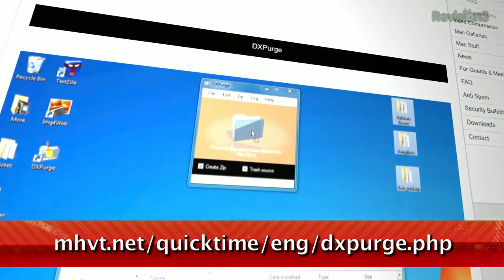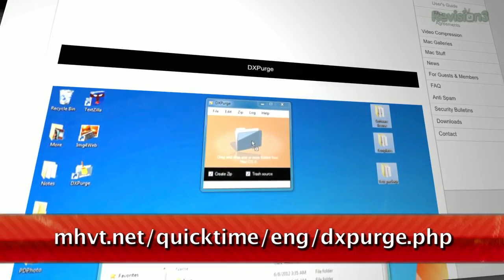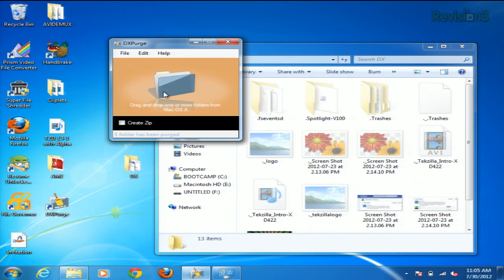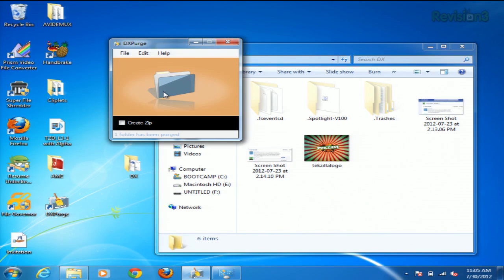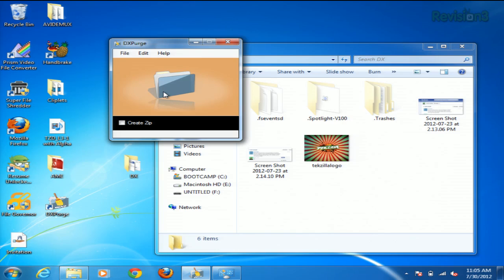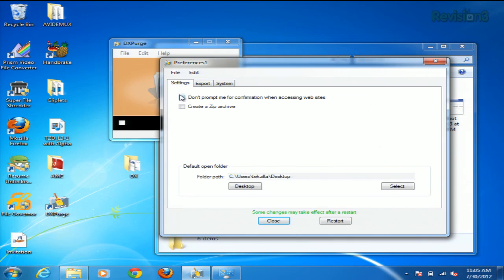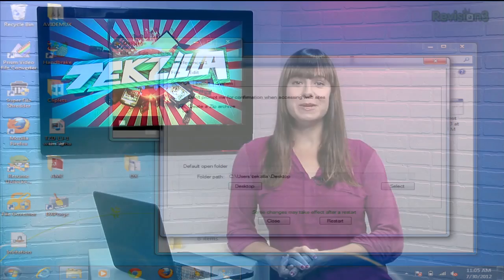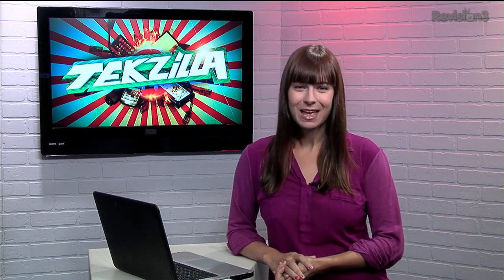Delete Mac Junk Files From Your PC Drive - Tekzilla Daily Tip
If you have ever transferred files from a Mac to PC, you know that OS X creates tons of unneeded files that are an eyesore. DXPurge automatically strips those useless files so that you can store files without the clutter in Windows.